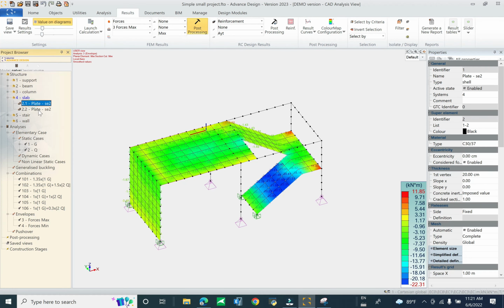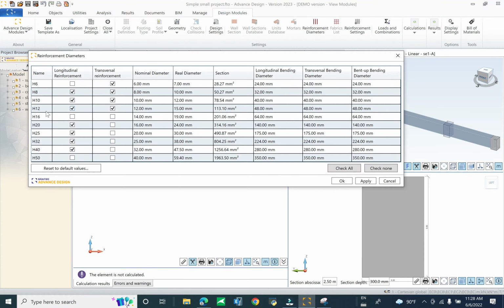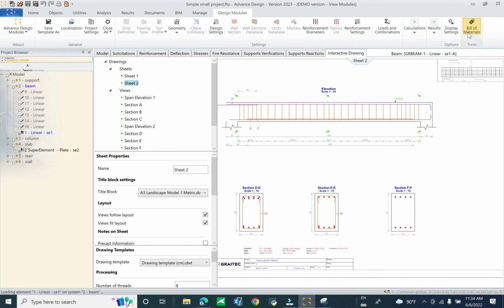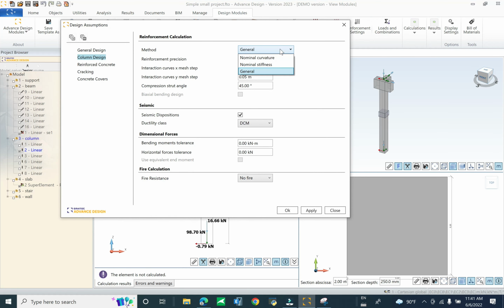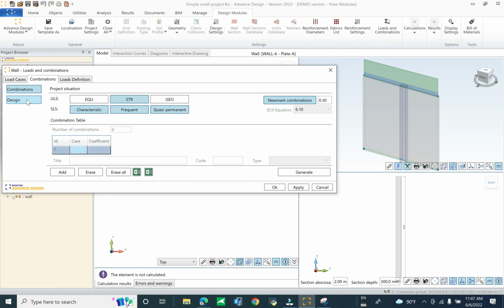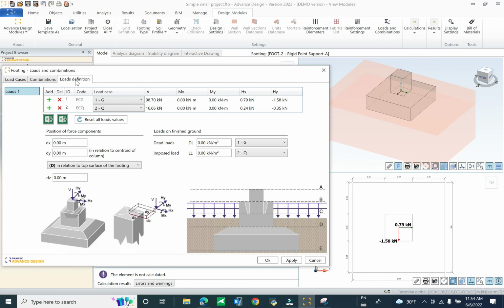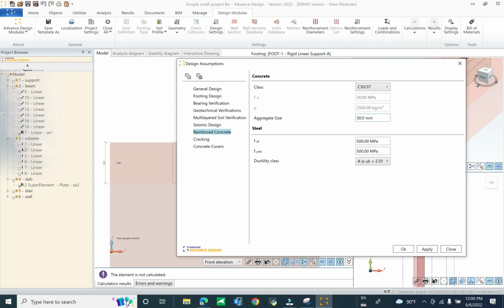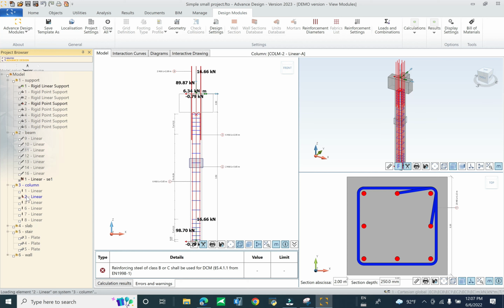complete BIM small project GAD2023 part3